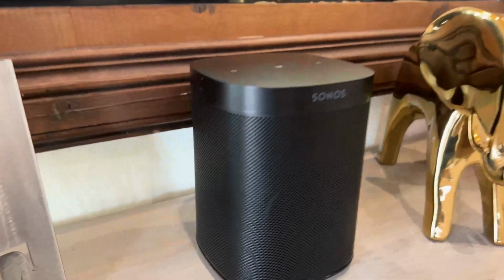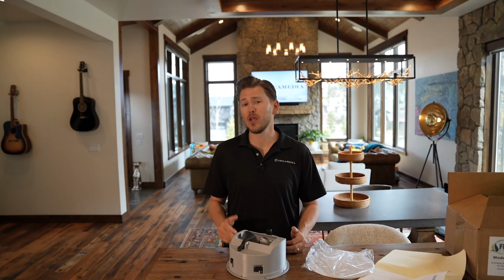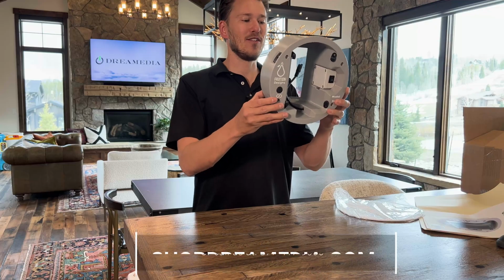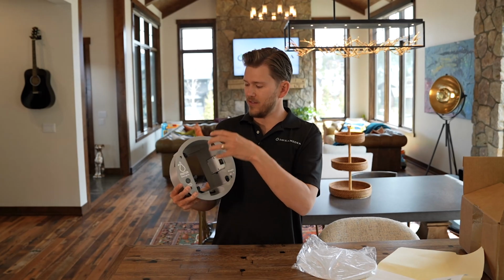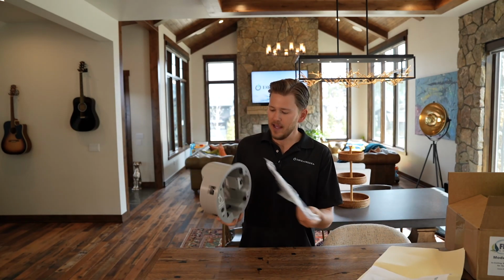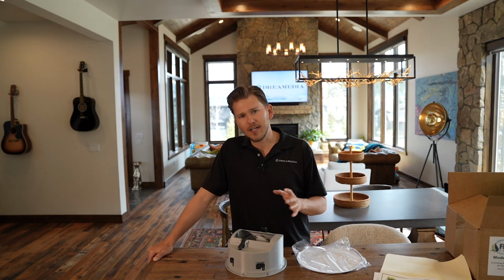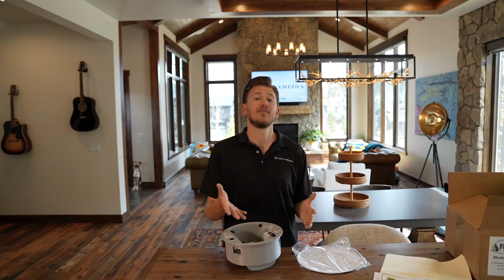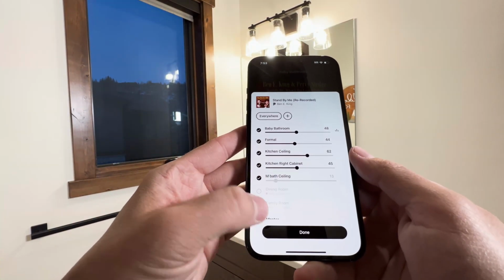HIDDEN! #1 Sonos 2023 UPGRADE for SL/Play:1/One - In Ceiling Enclosure Kit/Mount!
▻Fruition Designs Sonos One Enclosure

This amazing Sonos upgrade for 2023. The SL/Play:1/One Enclosure Kit by Fruition Designs! In this video, we'll show you how to upgrade your Sonos system and keep your audio quality excellent throughout the entire upgrade process!

Chapters
0:00 Intro to Sonos SL/Play:1/One Enclosure
0:57 Simple Unit Breakdown
1:52 In Ceiling/In Wall Breakdown
3:05 Zak's Thoughts on the Experience
4:15 Common Use Cases for the Unit
6:38 Bathroom Ceiling Enclosure Showcase
6:46 How to Get the Unit